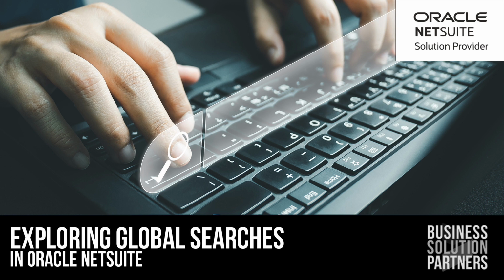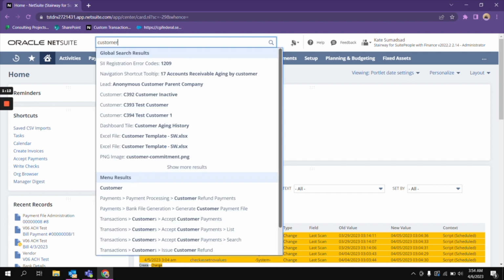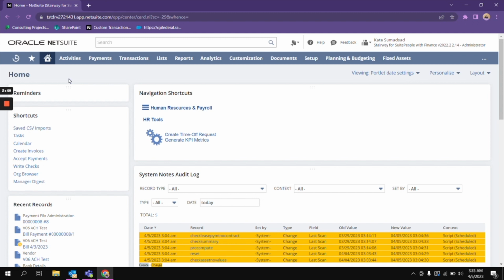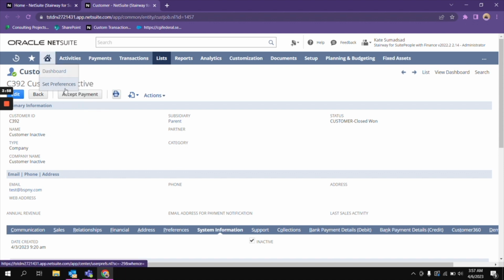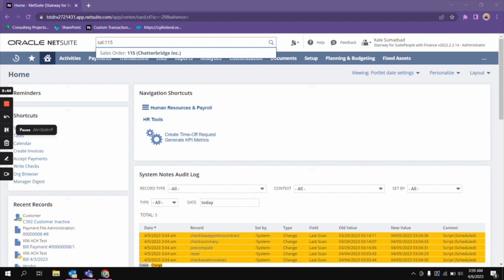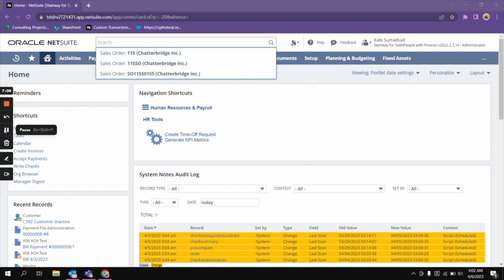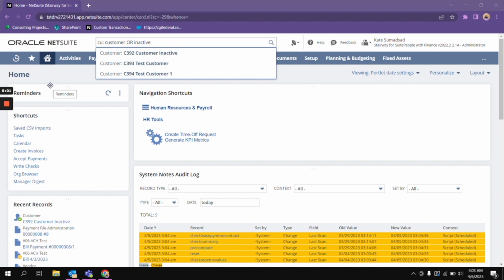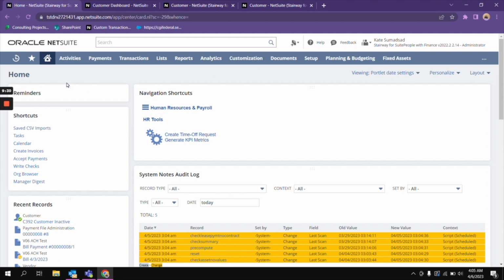Exploring NetSuite: Global Search (A NetSuite Tutorial)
Streamline your workflow with NetSuite's comprehensive Global Search Feature.

Join Business Solution Partners for the rundown on Global Searches in NetSuite. In this short 9 Minute video, you'll learn everything from the definition of Global Search in NetSuite, to shortcuts you can use to speed up your searching.

Become a NetSuite Global Search expert in just a few short minutes with this educational NetSuite Tutorial.